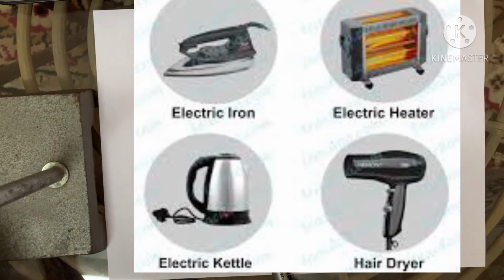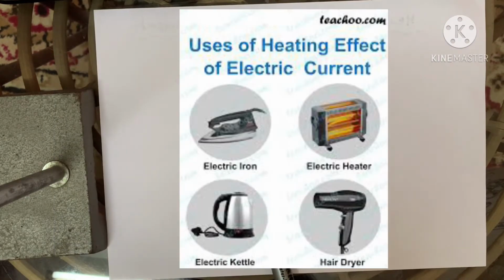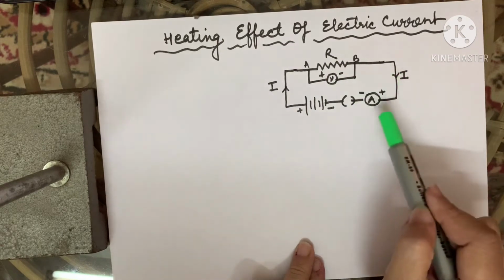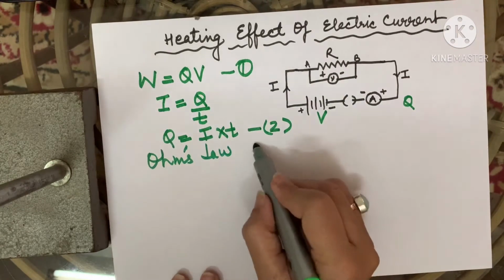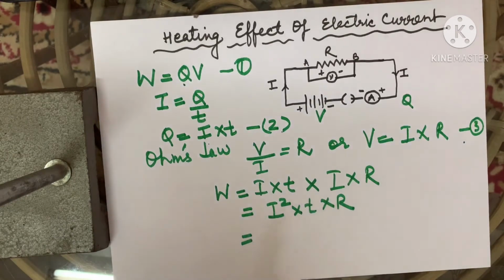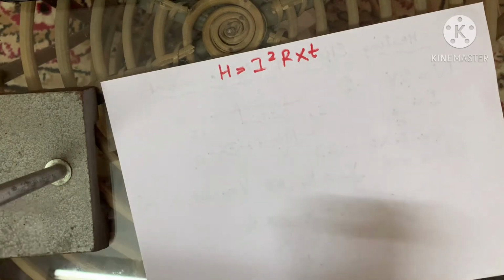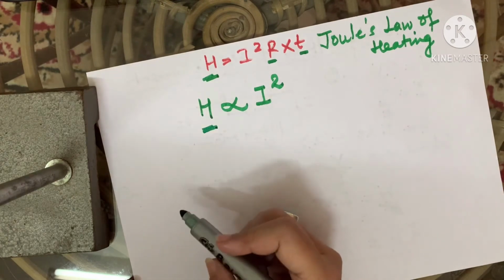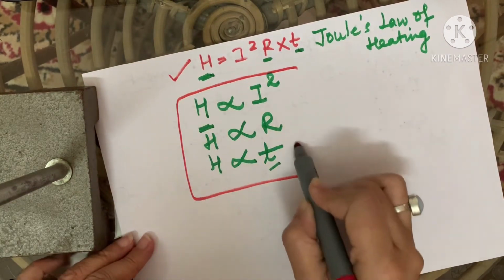Heating effect of electric current class 10